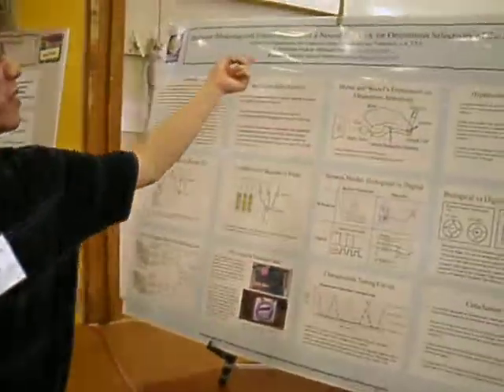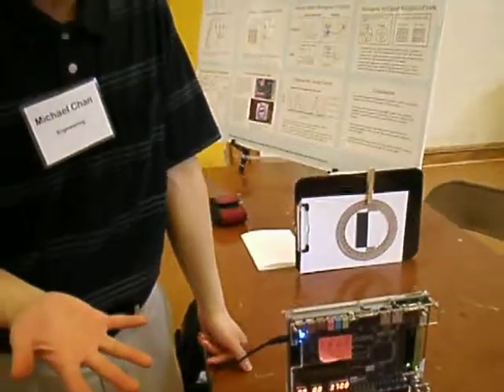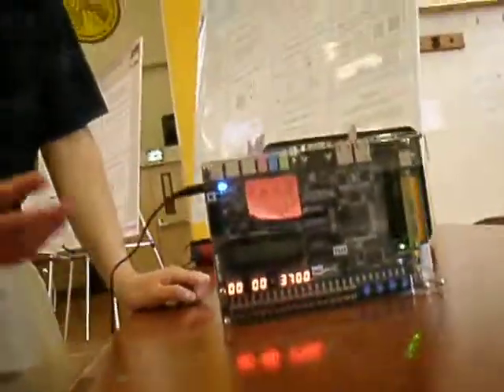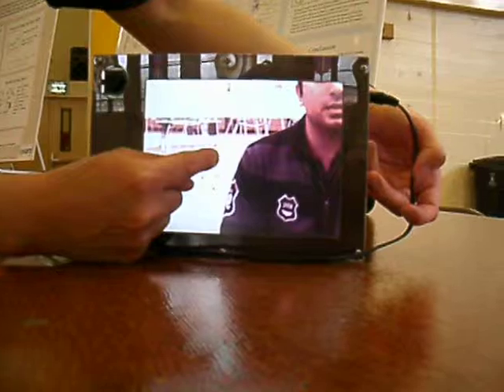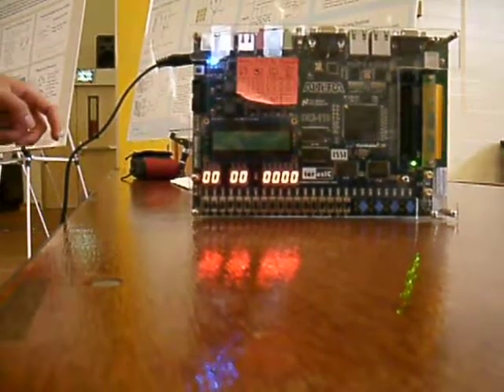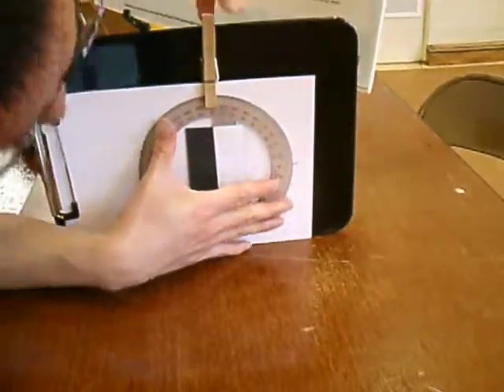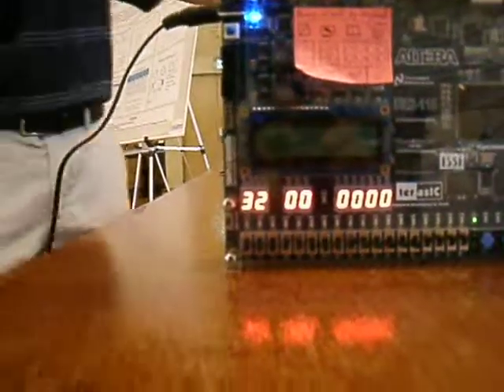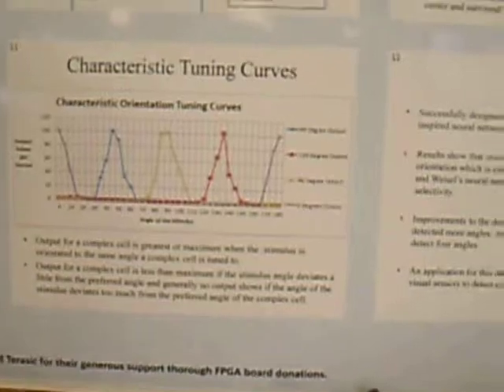Hardware Modeling and Implementation of a Neural Network for Orientation Selectivity of the Eye